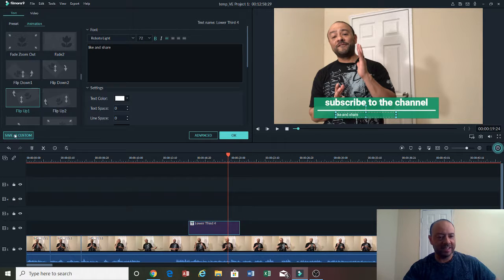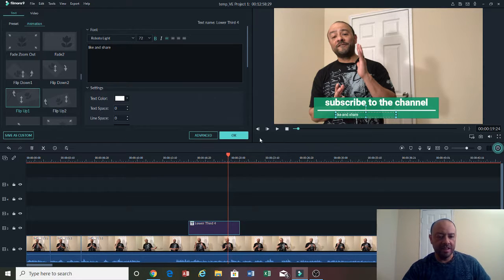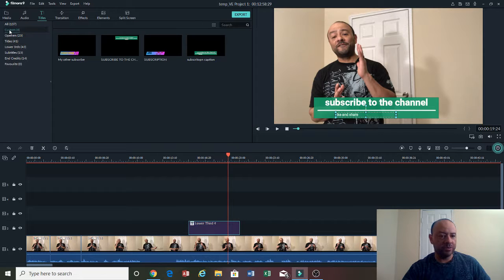How to edit youtube videos add titles and pictures ! Using Filmora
Using filmora is super simple, if you want to edit videos for youtube.

Along the way i learn a couple tricks, and i want to share them with you, if you know how to use one video editing software. You can use most of them.

Yes they have certain things that others don't have but i can tell from what i seeing, there is not much difference.

💥💥FREE funnel checklist  + free funnel mastery course.

Earnings Disclaimer: My earnings are a result of hard work and dedication, these results are not typical, and the earning cannot be guaranteed, only your hard work, dedication and knowledge will determind  Your Results can be more or less. I can not guarantee anything.